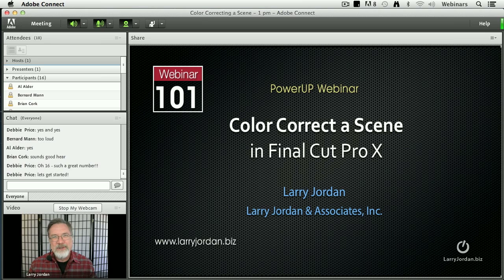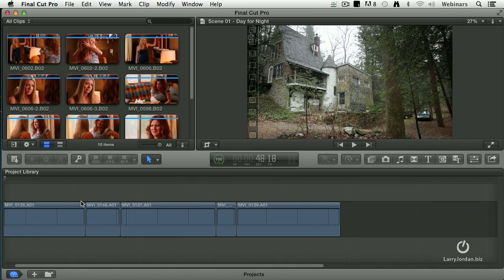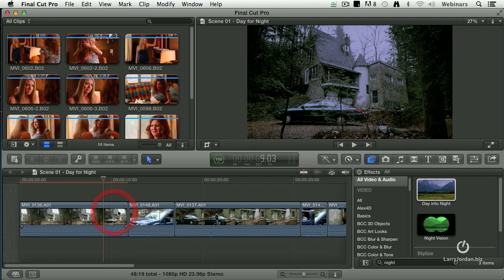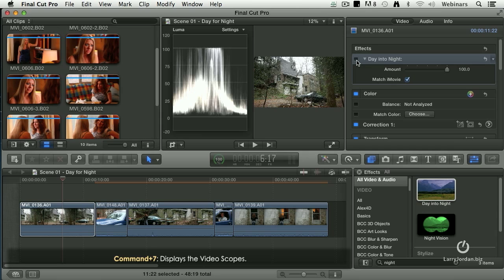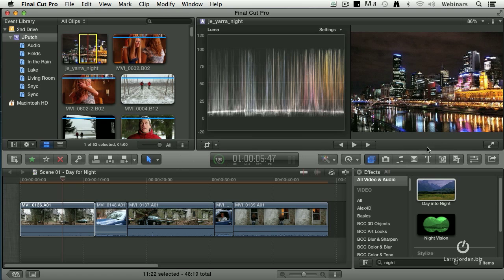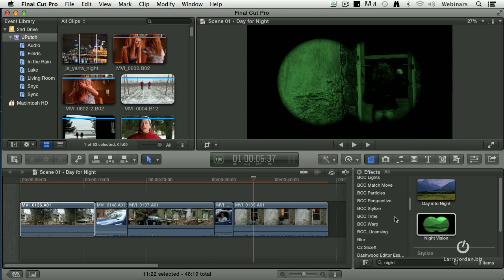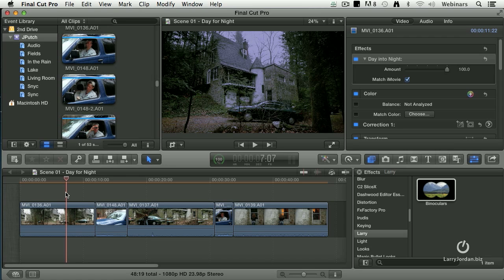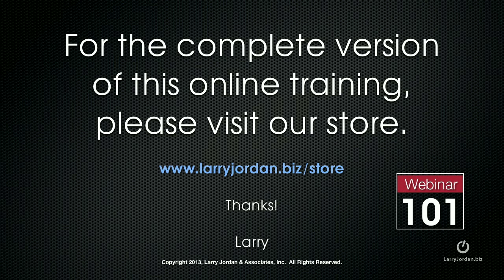How To Color Correct A Scene in FCPX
- Looking to improve your color correction or color grading skills? Interested in building an emotional "look" for a scene? Need to make several clips look like they were shot at the same time, by the same camera? This video previews our "How To Color Correct A Scene in FCPX" webinar, which can help! - Enjoy!